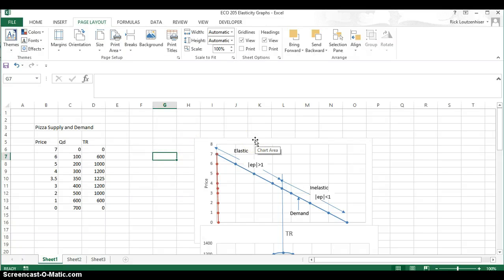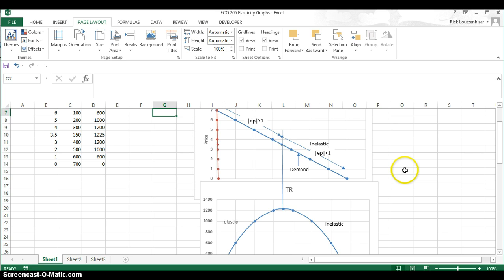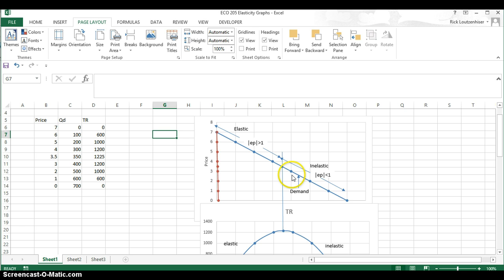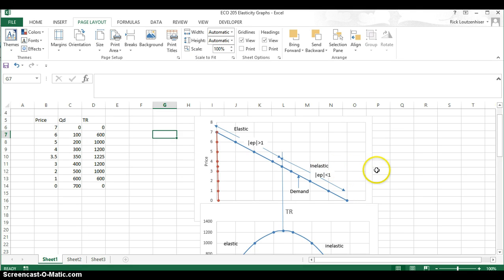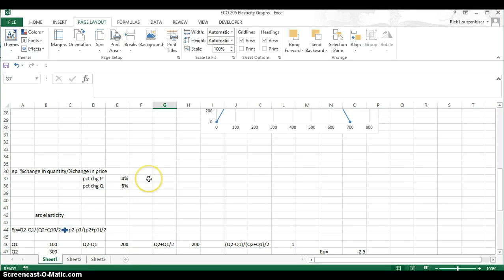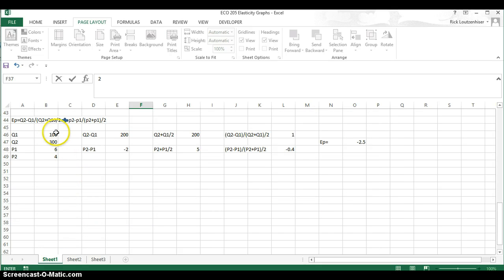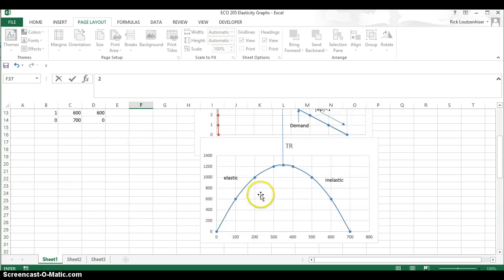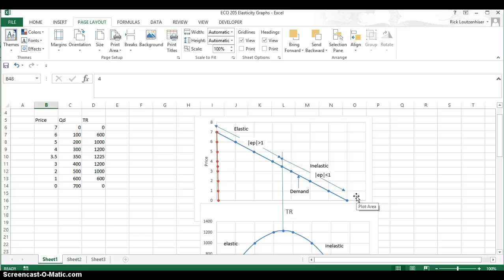ECO 205 Elasticity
Understanding elasticity and its relationship to price setting